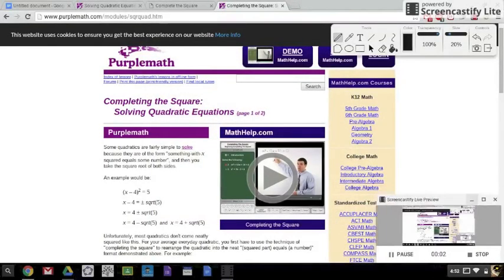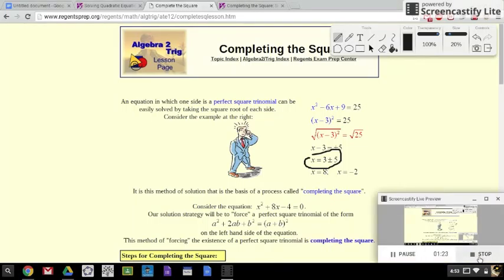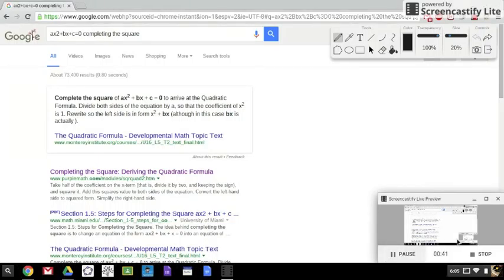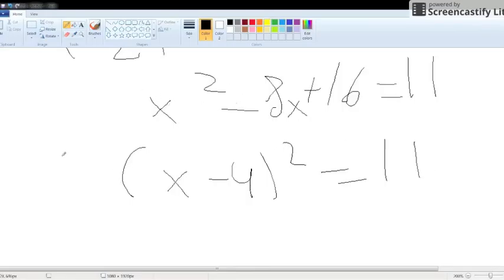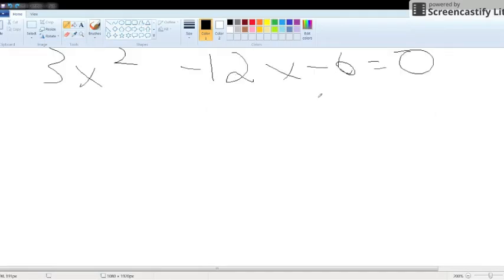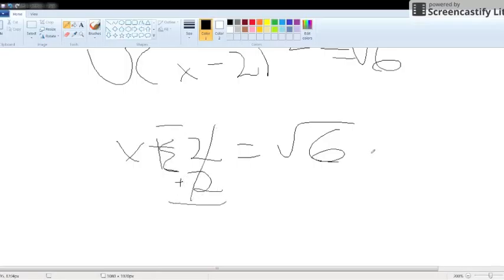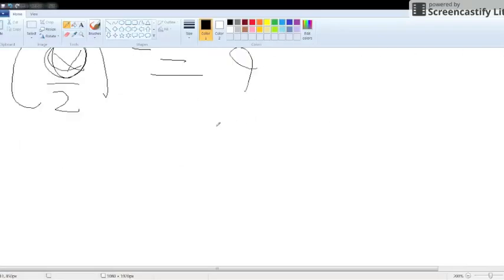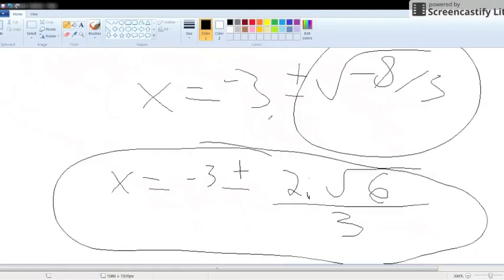toscano project with rafay